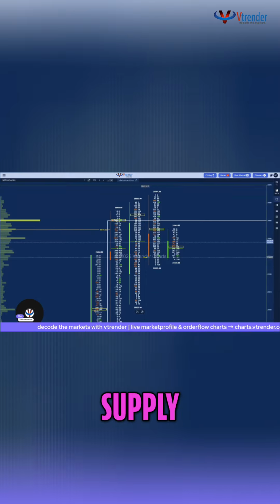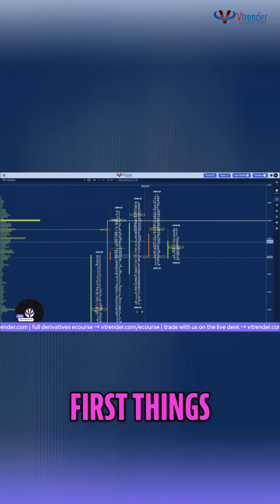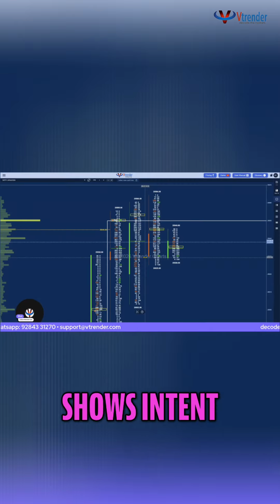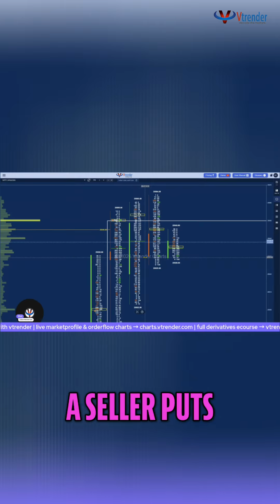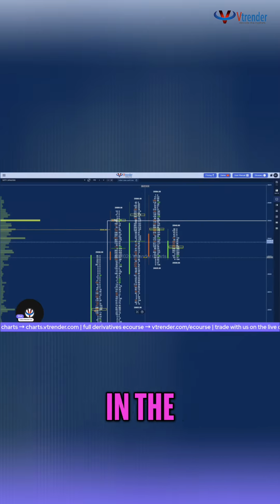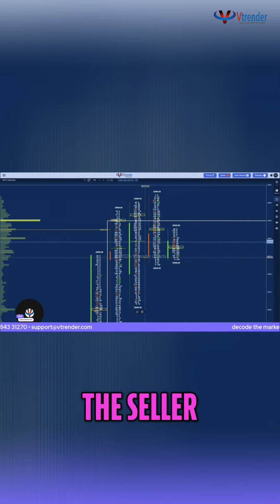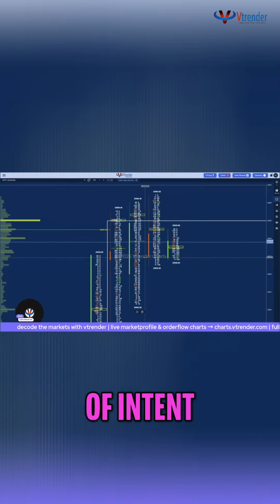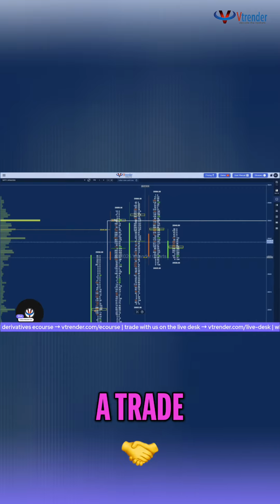Master Supply & Demand: Unlock Market Secrets Now!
Master the forces of supply and demand that dictate price movement. Grasp the crucial distinctions between limit and market orders—essential for strategic trading and investment. Ready to elevate your market IQ?